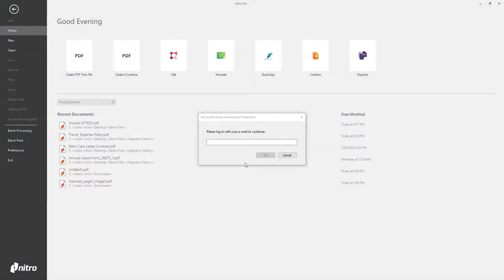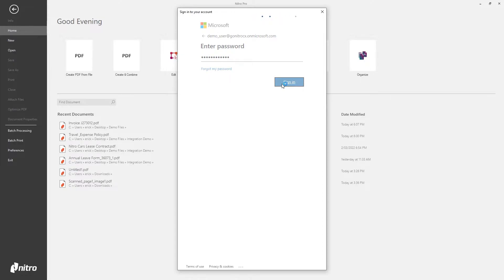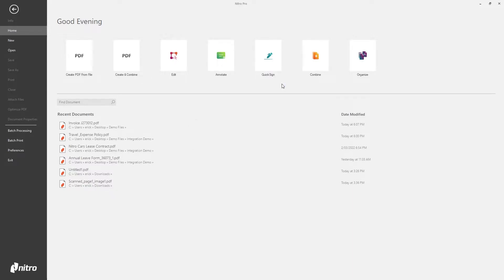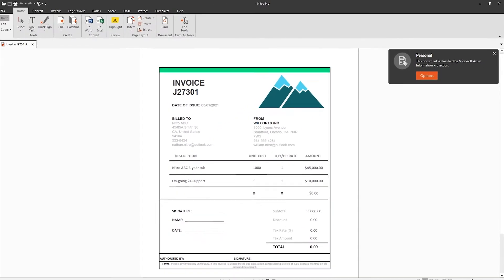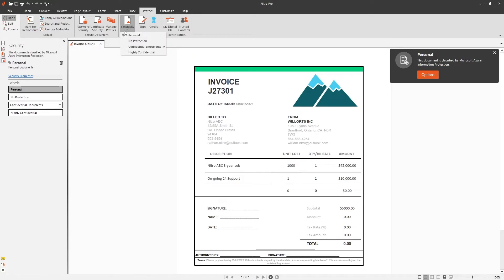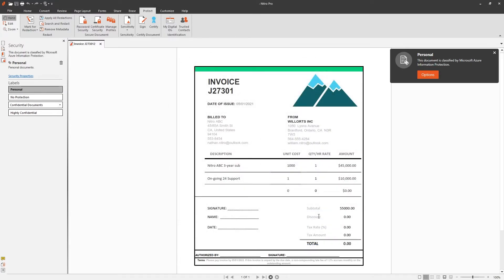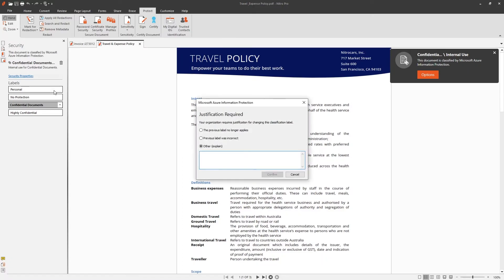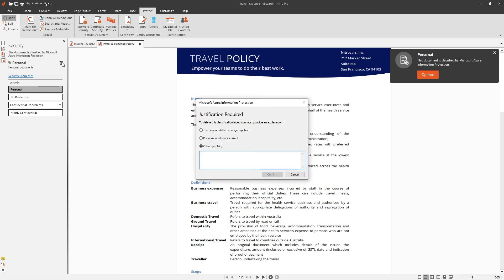Nitro Pro: Azure IP Integration